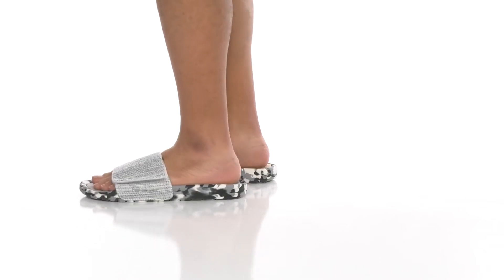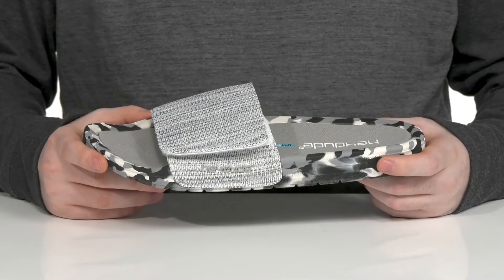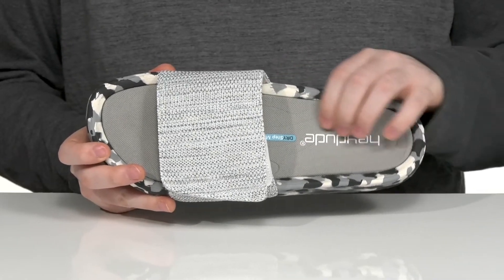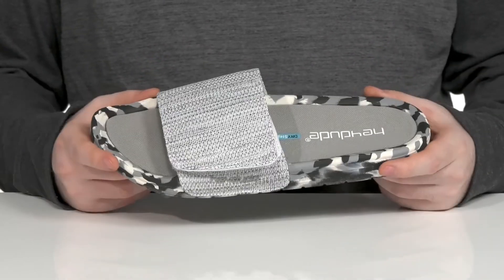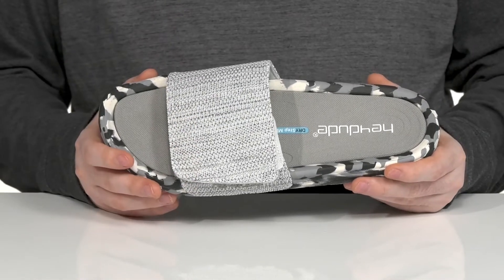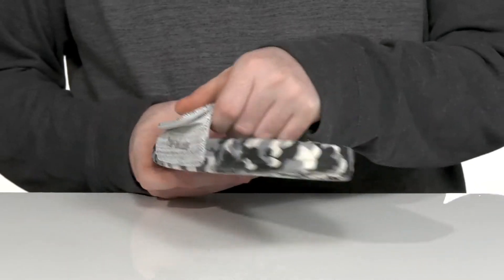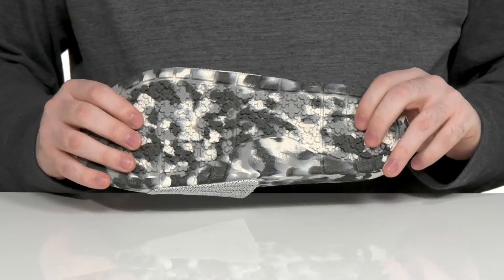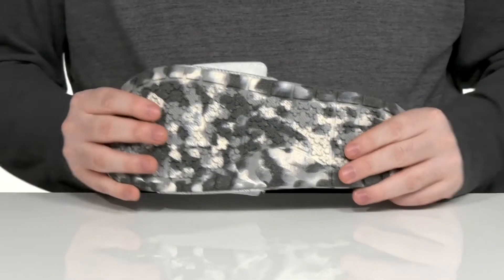Hey Dude Phoenix SKU: 9612249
Lounge by the pool side or enjoy an evening stroll wearing the comfy Hey Dude® Phoenix sliders.
Slide closure.
Round toe.
3D printed strap.
Textile outsole.
Imported.